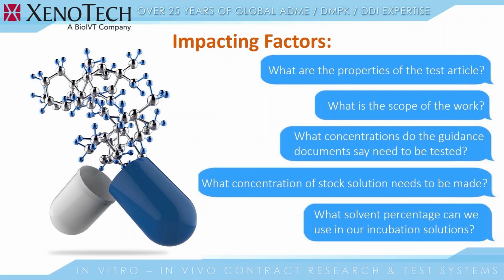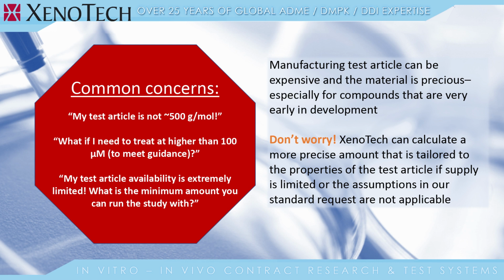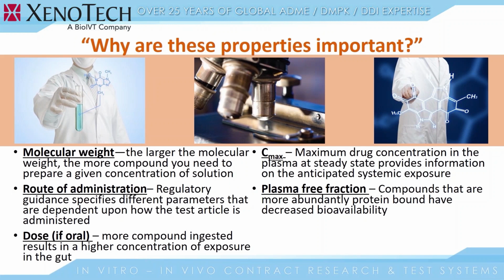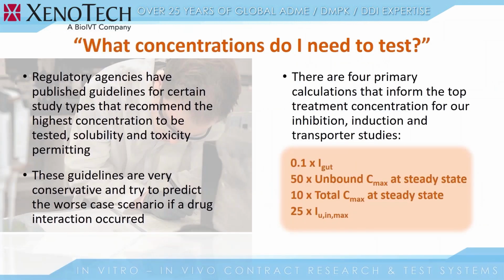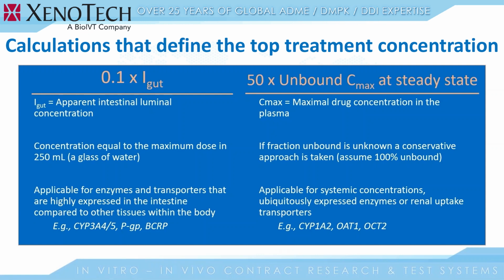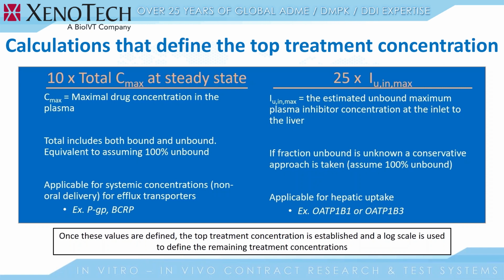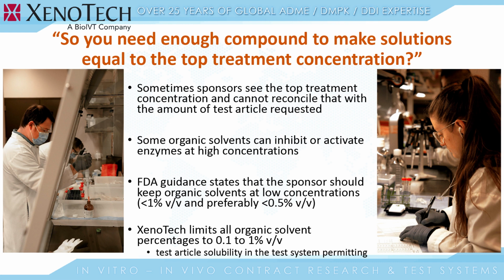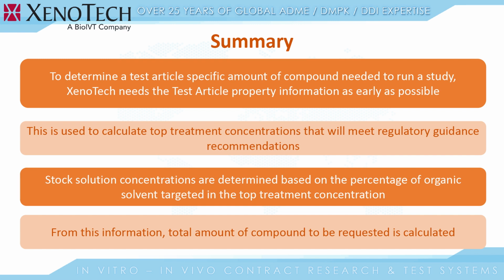ADME 101 Webinar: Considerations & Calculations When Sending In Vitro Test Articles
Originally aired: April 2020
Presenter: Patrick McAnulty, XenoTech Scientist II, Program Design

This ADME 101 webinar discusses the #1 most frequently asked question that our Protocol Design team receives: “How much test article do I need to send for an in vitro drug metabolism or drug-drug interaction study?” The video outlines the important factors to consider when calculating the quantities of test article needed for top treatment concentrations that will meet regulatory guidance recommendations, including:
 - What are the properties of the test article?
 - What is the scope of the work?
 - What concentrations do the guidance documents say need to be tested?
 - What concentration of stock solution needs to be made?
 - What solvent percentage can we use in our incubation solutions?
 - Common concerns and more...

About the presenter: Patrick McAnulty has a Master of Science in Biomedical Sciences from the University of Missouri - Columbia. As a Scientist II in XenoTech's Program Design department, Patrick is responsible for preparing study protocols for disciplines such as enzyme inhibition, enzyme induction, drug metabolism, drug transport, and metabolic profiling.